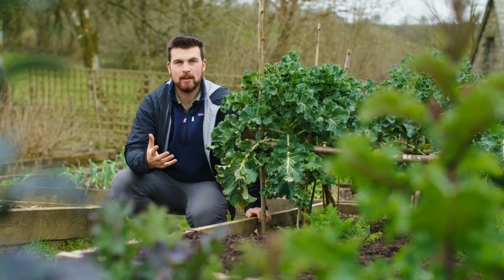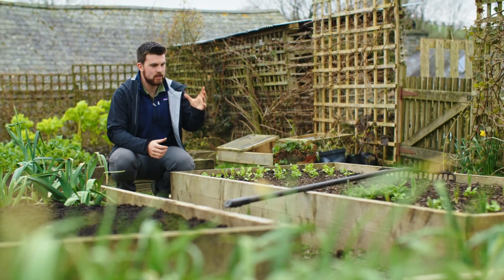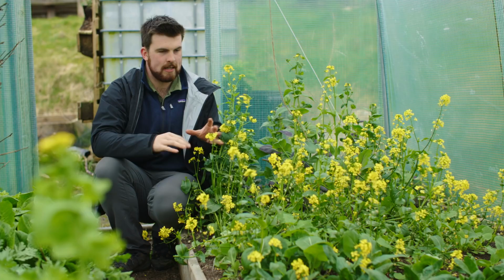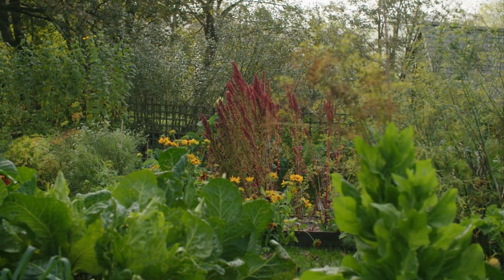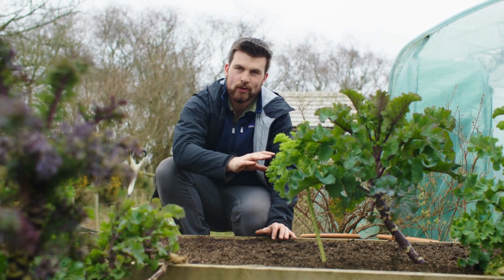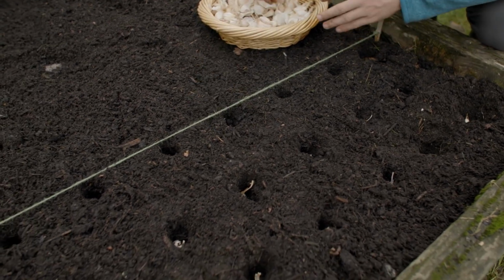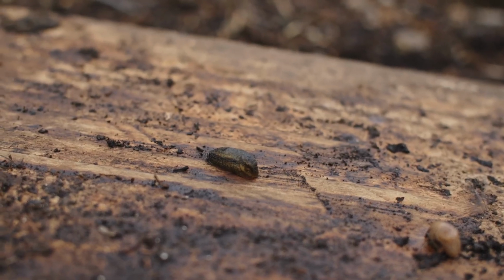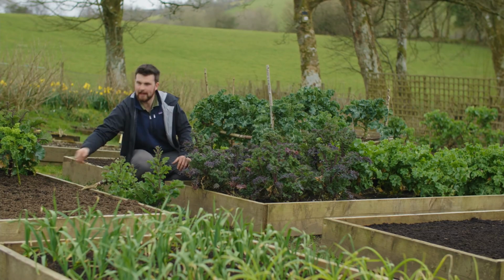🔴 Gardeners' World 2022 | 🍀How To Prepare Beds Before Sowing & Planting Crops Outside & Undercover